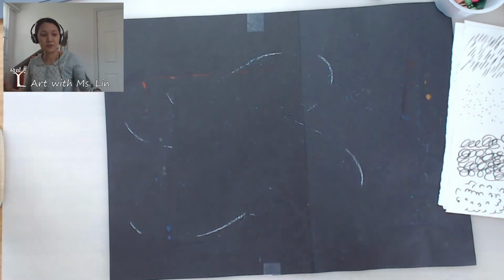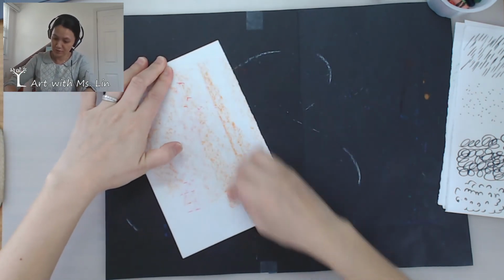How to Make Textured/Painted Paper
Let's make some textured or painted paper using things you have at home. You can use these papers for collage or mixed media projects once you have them ready! =)